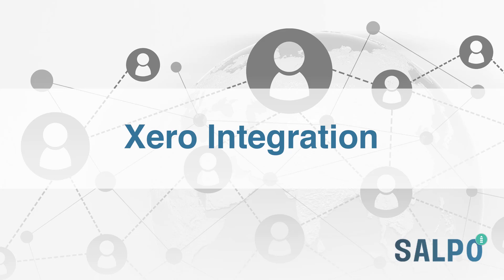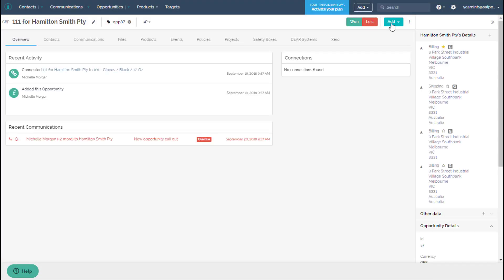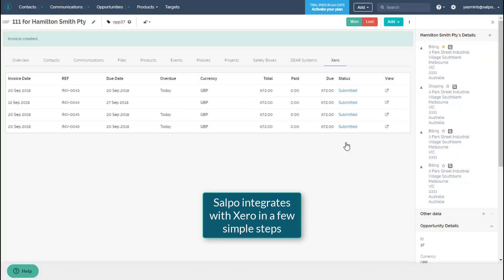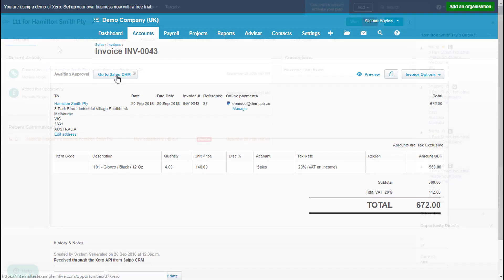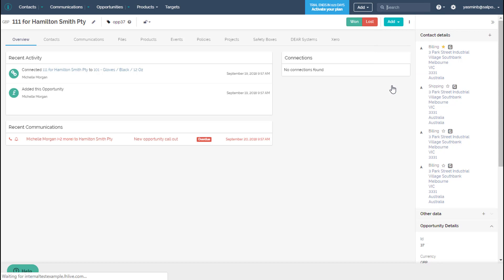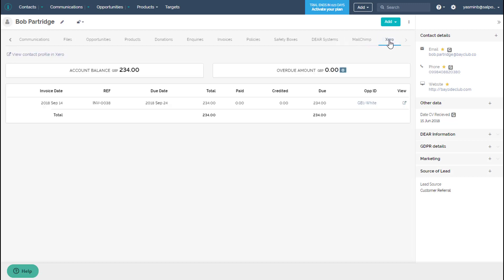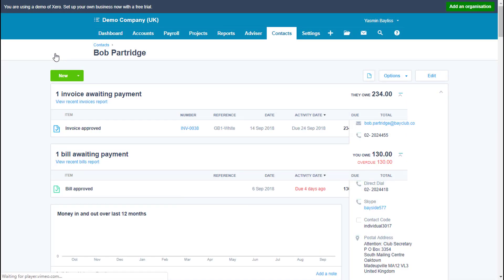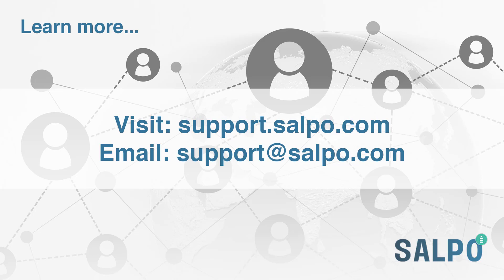Salpo CRM + Xero Integration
Salpo has partnered Xero to build a comprehensive integration, allowing you to view and report on accounting data within Salpo CRM and sync records across both platforms.

Xero is an industry-leading accounting software solution, used to manage business transactions, invoices, credit notes and payments.